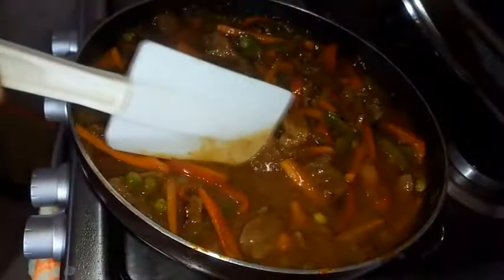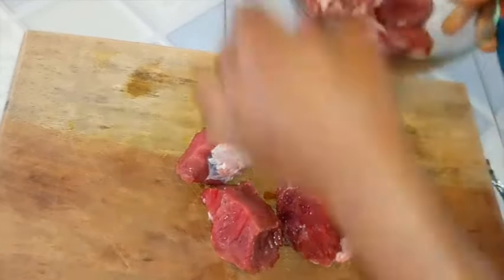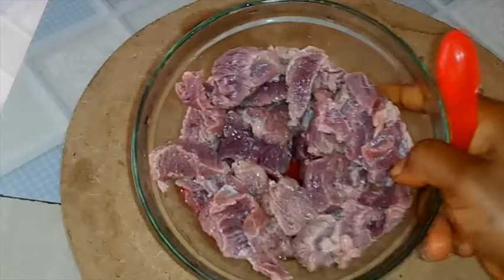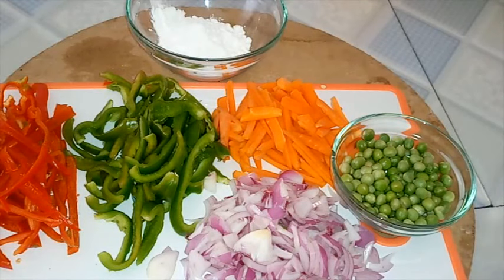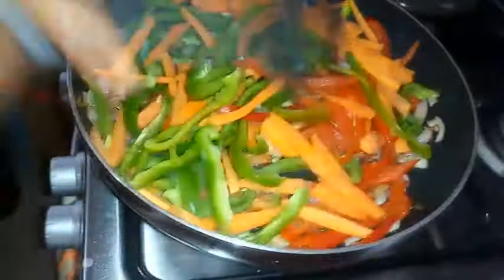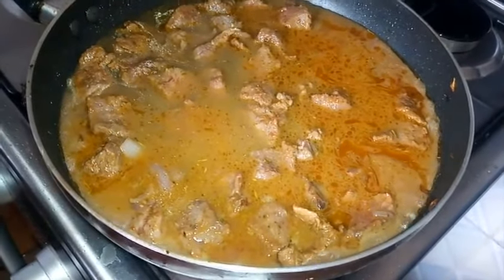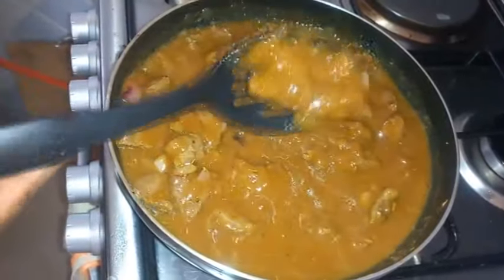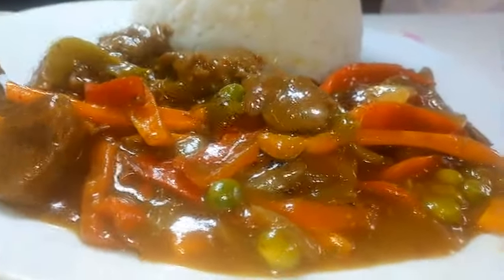How to Prepare Beef Sauce For Rice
This easy beef sauce recipe is one of the best ever, it’s good to pair with spaghetti, rice, and potatoes; It is so easy to make and I believe you would love it.

Ingredients:
• 1 kg beef
• 2 red bell peppers
• 2 green bell peppers
• 4 carrots
• 1/3 cup green peas
• 1 bulb onion
• 1 teaspoon garlic paste
• ½ teaspoon ginger
• 1 teaspoon paprika
• ½ teaspoon curry
• 1 teaspoon thyme
• 2 tablespoons corn flour
• ½ teaspoon cayenne pepper
• 2 beef stock cubes